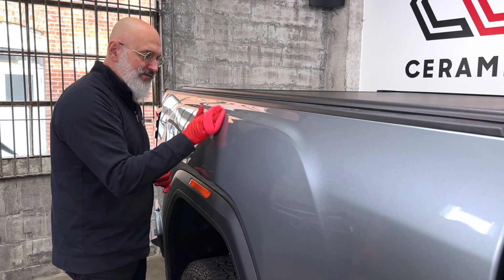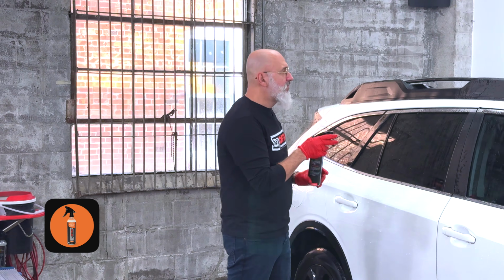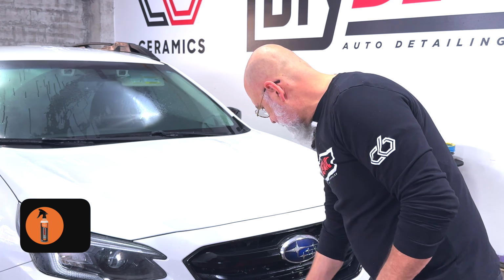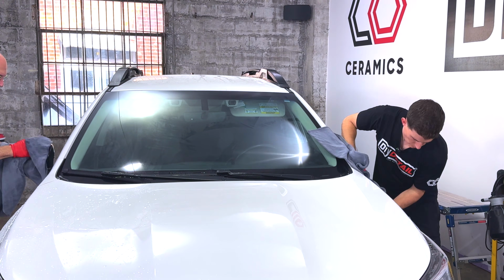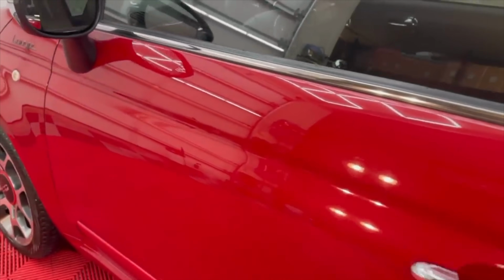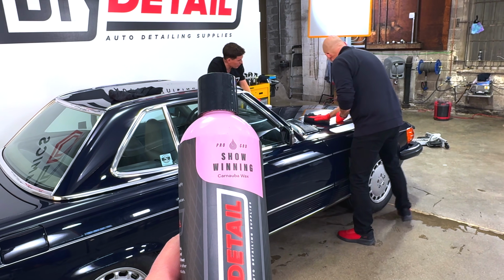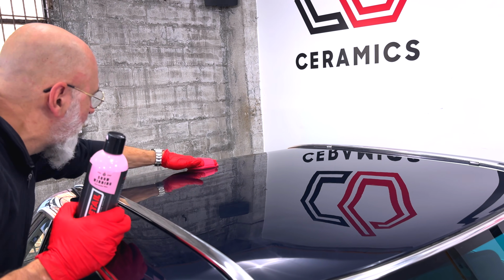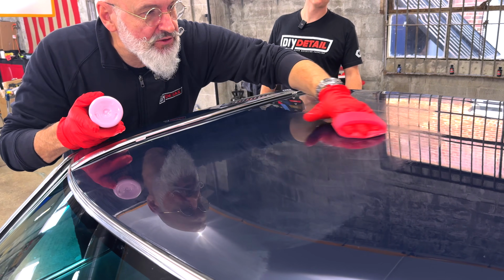How to maintain your ceramic coating (and what to avoid!) PODCAST EP. 136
Curious about how to maintain -- and how NOT to maintain -- your ceramic coating? This is the podcast for you! We go over best wash practices, when to decontaminate your ride -- and what products to avoid!

PHENDO electric random orbital sander (great for applying C6 Adhesion Promoter Polish)